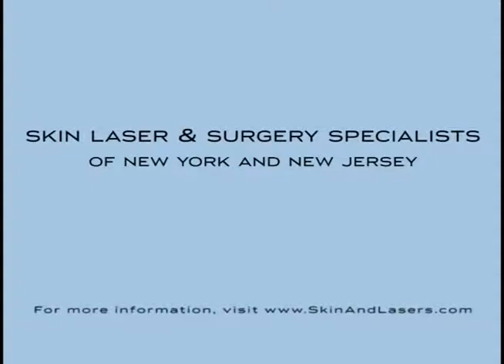Dr. Goldberg - Non-Invasive Body Contouring - New York & New Jersey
David J. Goldberg, MD is featured on ReachMD series, Partners in Practice interviewed by physician assistant Lisa Dandrea Lenell on Non-invasive Body Contouring. Non-invasive Body Contouring is body sculpting without surgery using laser and laser like devices to promote new collagen formation in the skin. This method improves and tightens skin and removes fat without surgery. Dr. David J. Goldberg is the leading cosmetic laser expert in the NJ/NYC and BOSTON area.